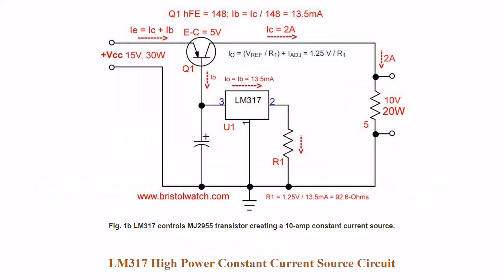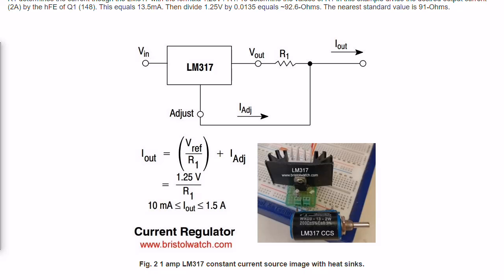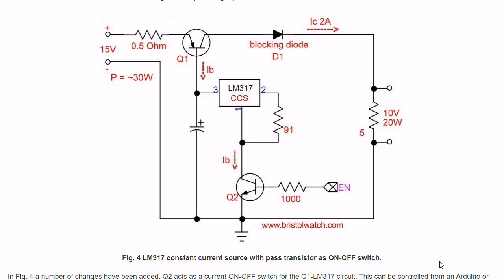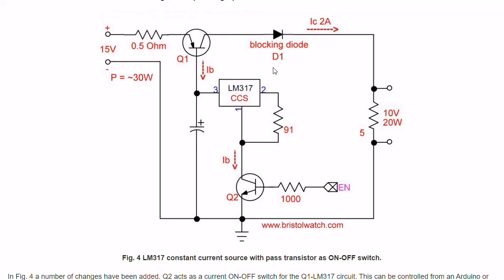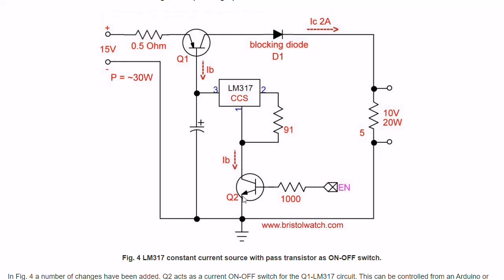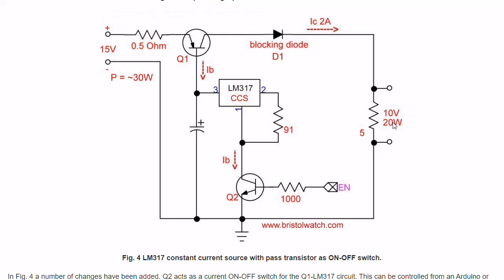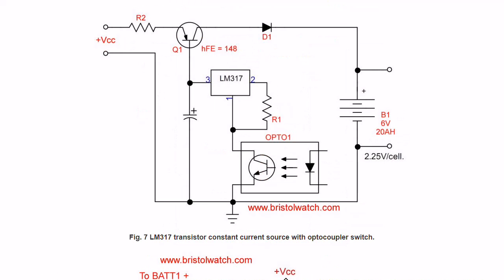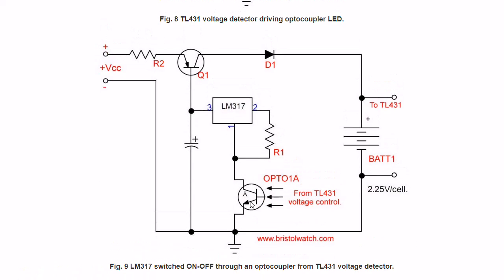LM317 High Powered Current Source 2024